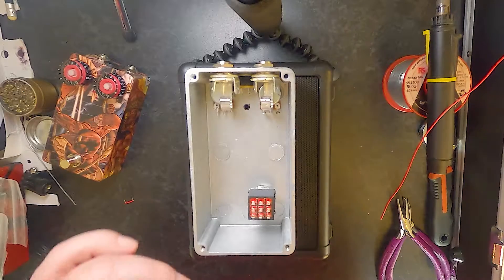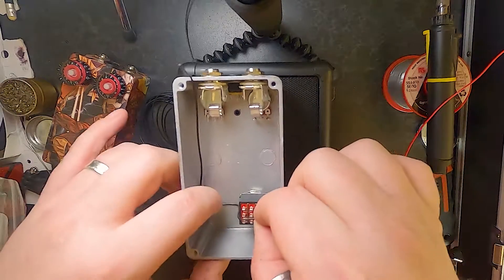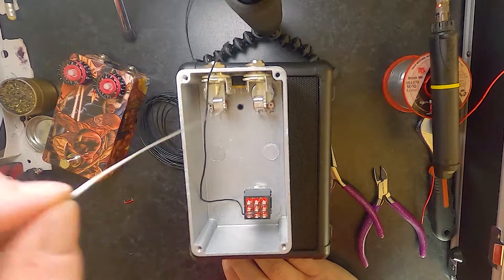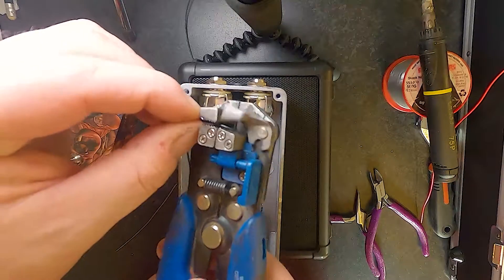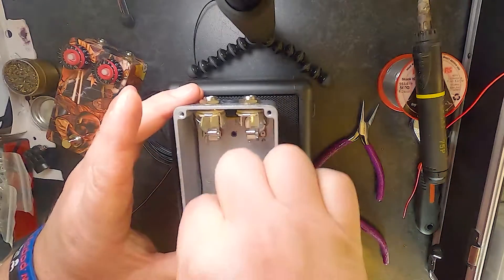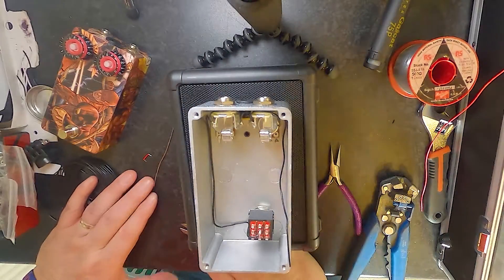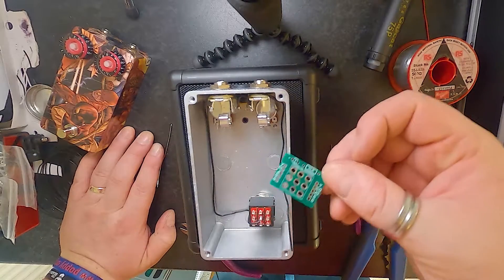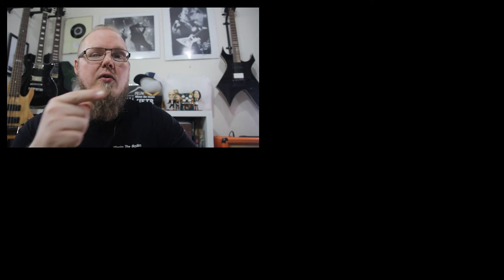DIY Pedal Building - How To Wire In Earth Wires - Earth Chain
Now then, today we are starting a pedal building series. This is how to wire in earth wires. Its part of my DIY Pedal building journey. I hope you find this informative. I really enjoyed making it and I will be making more in the future from simple fuzz vero builds to maybe a little more complex ones.

There isn't a lot that isn't already covered in the pedal building world. But I will try to make it as informative as I can. As it's still fairly new to me then its a learning curve for me too.

The worlds best amp company?